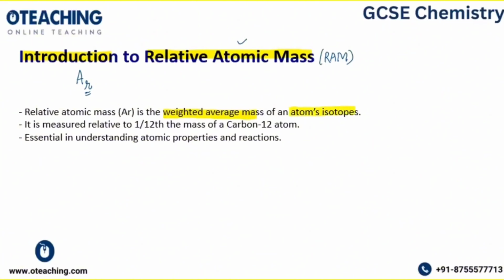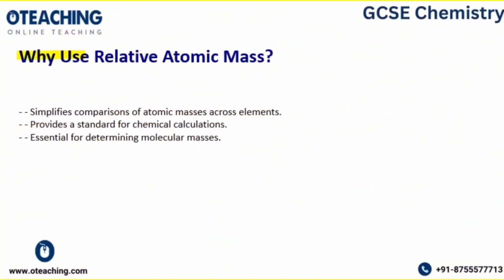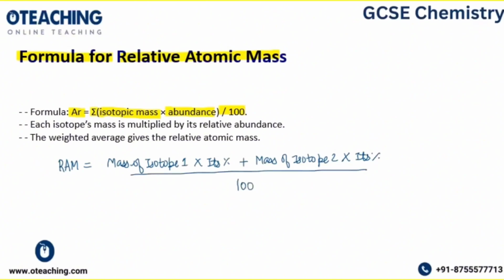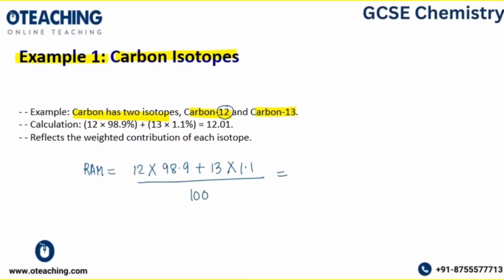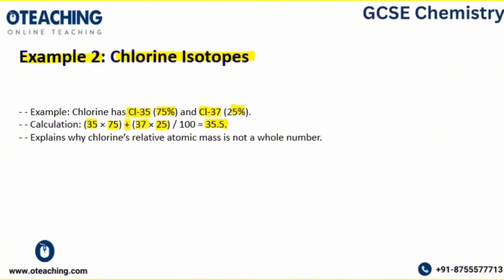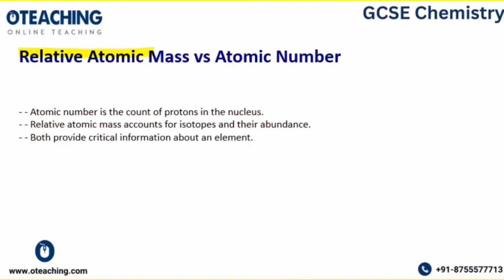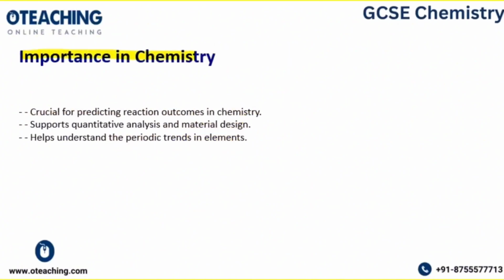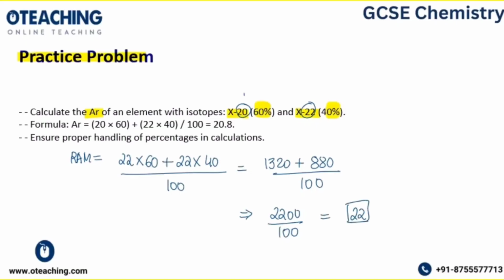Relative Atomic Mass Explained | GCSE Chemistry | OTeachingGlobal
In this video, OTeachingGlobal breaks down the concept of Relative Atomic Mass (Ar) - a fundamental topic in atomic chemistry. Learn how it’s calculated using isotopes and how it differs from mass number. What you’ll learn in this video:
*Definition of relative atomic mass
*Understanding Isotopic Abundance
*Formula for Relative Atomic Mass
*Examples based on Relative Atomic Mass
*Role of Mass Spectrometry
*Applications and Limitations of Relative Atomic Mass
*Practice Problems